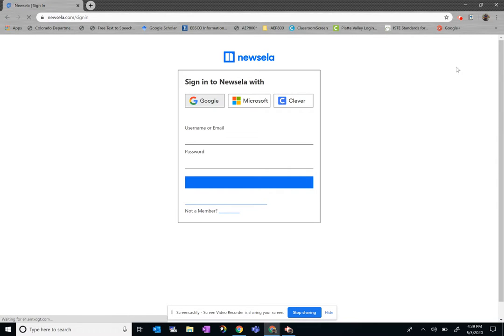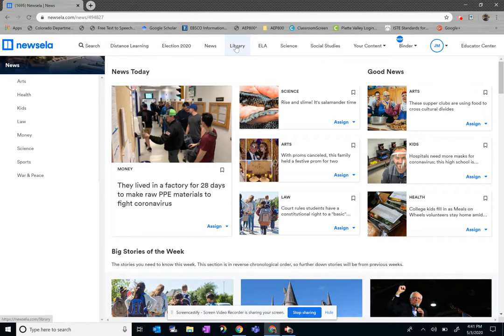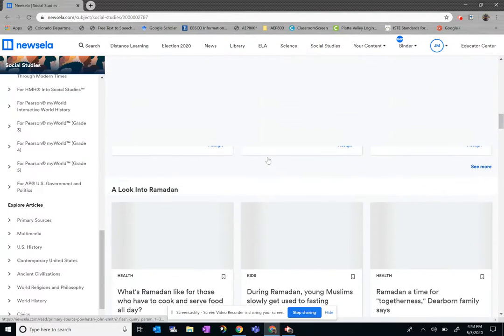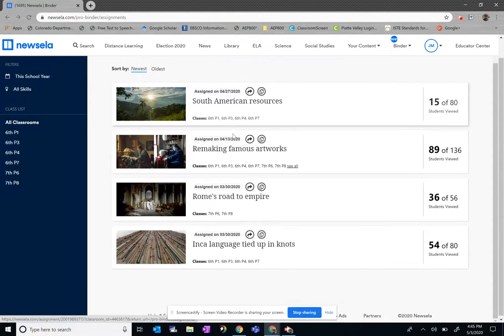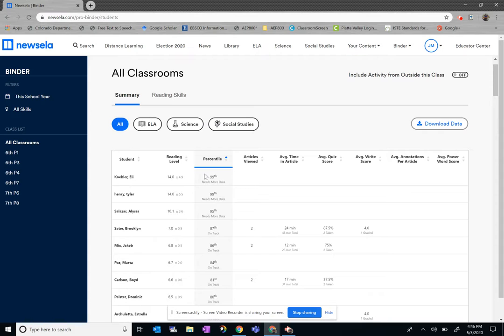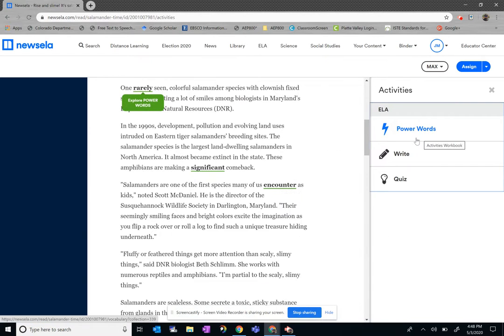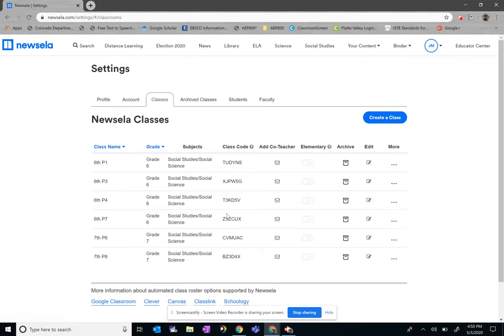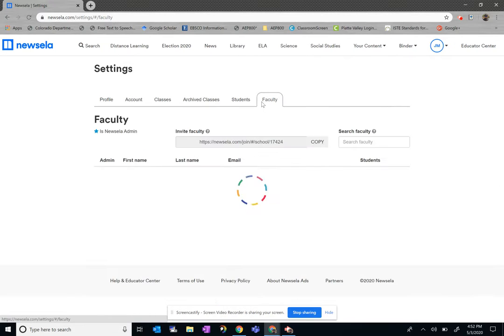Untitled: May 3, 2020 4:55 PM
Setting Up a Newsela Account and some features